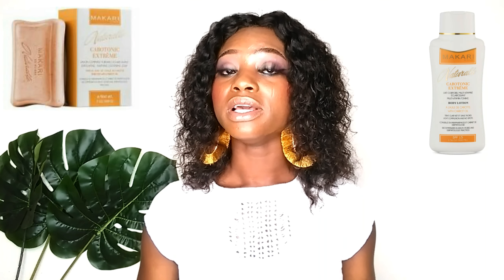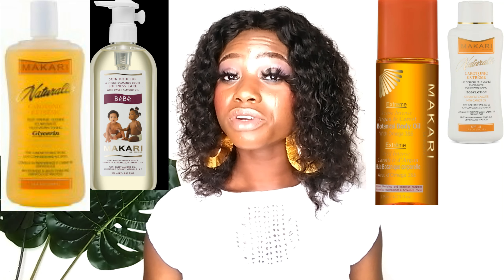MAKARI CAROTONIC EXTREME REVIEW & PRODUCT FOR NEW MAKARI USERS